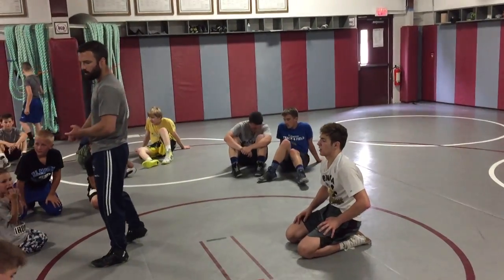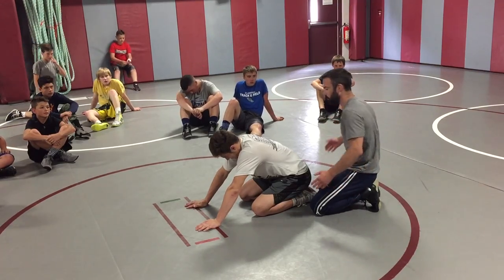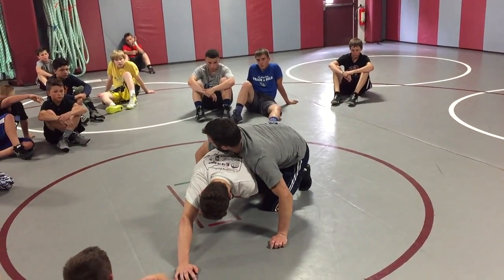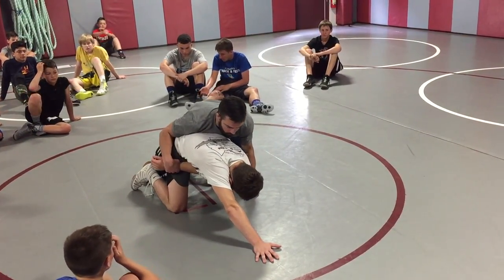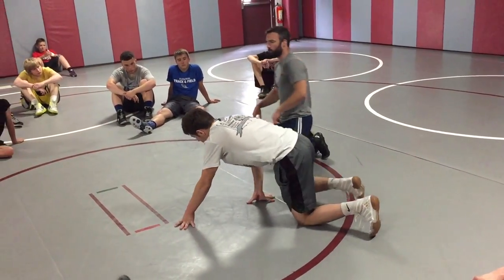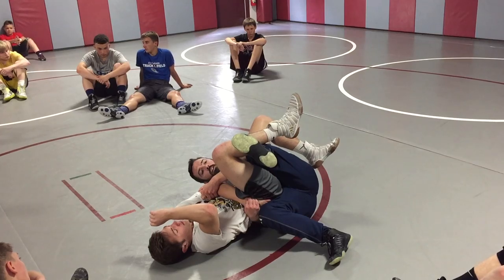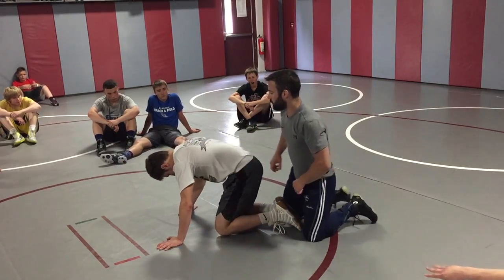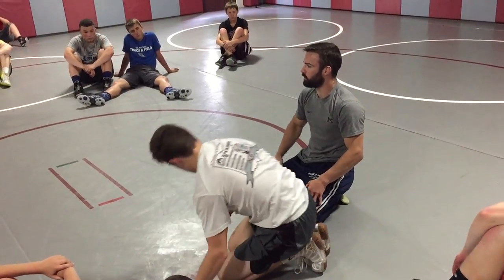Russell Easton Tilt